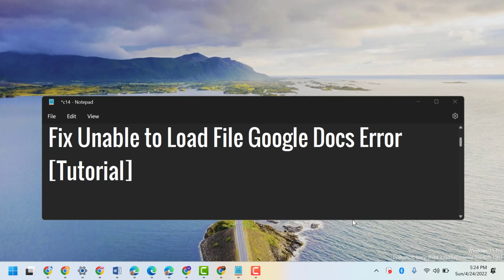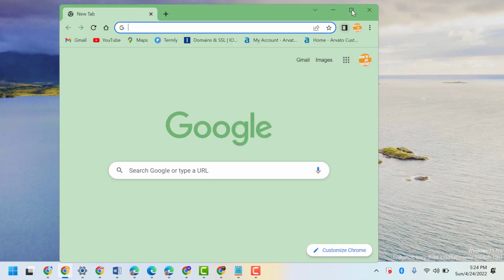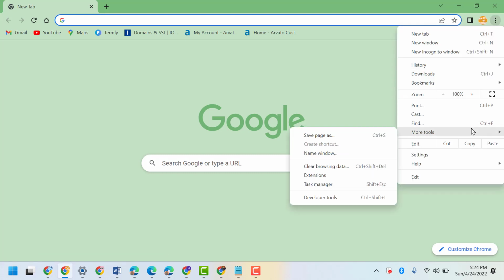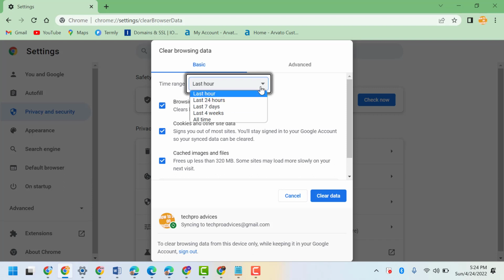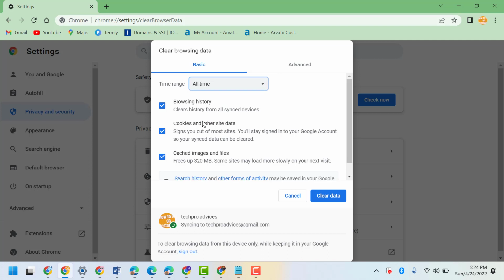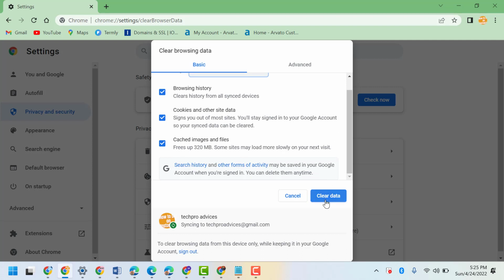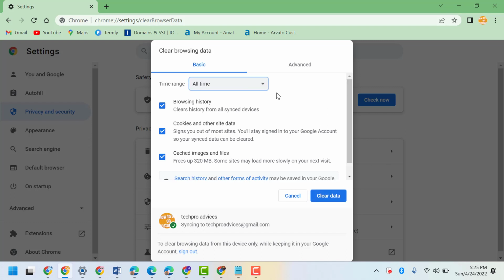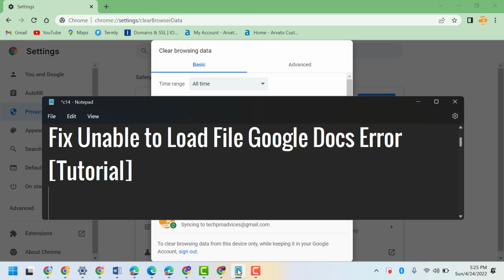Fix Unable to Load File Google Docs Error Tutorial